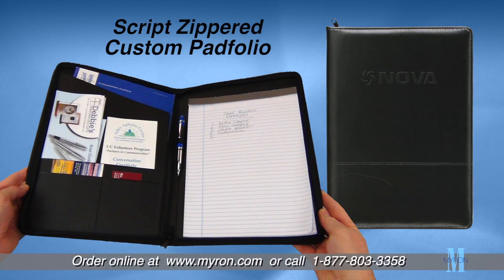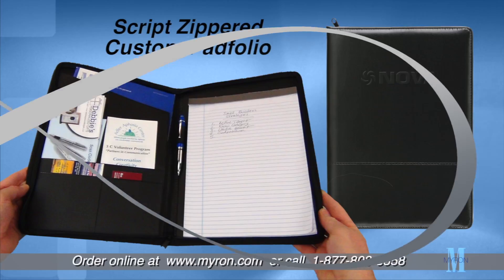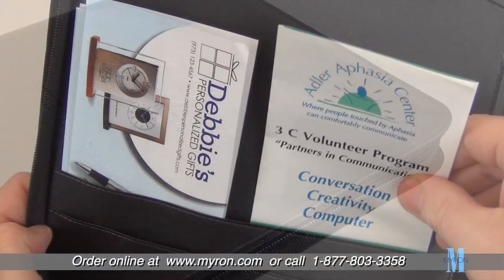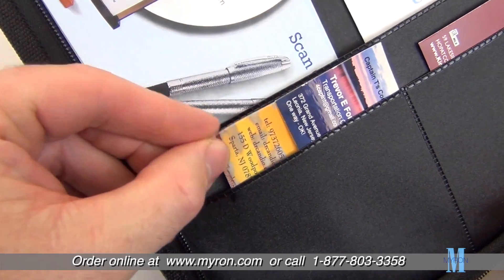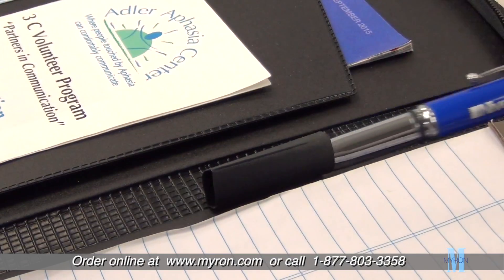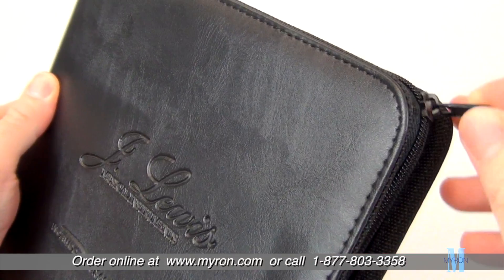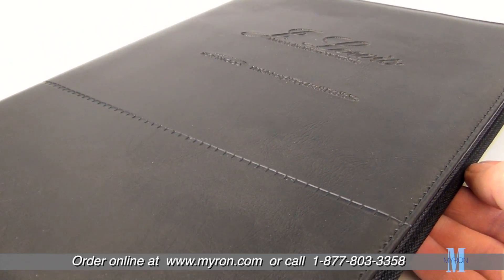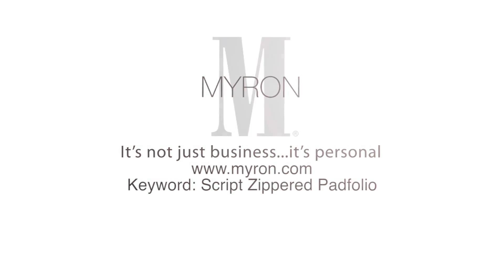Script Zippered Custom Padfolio